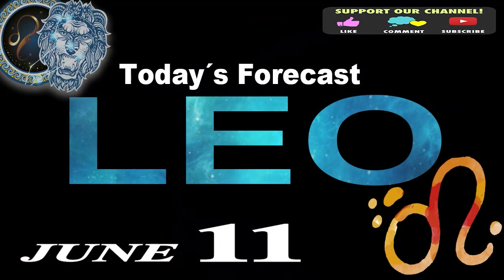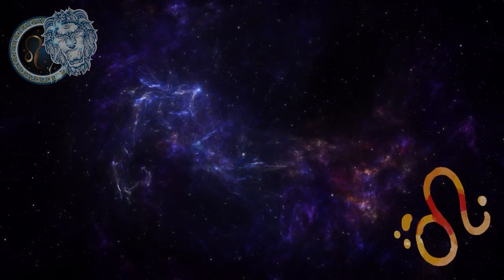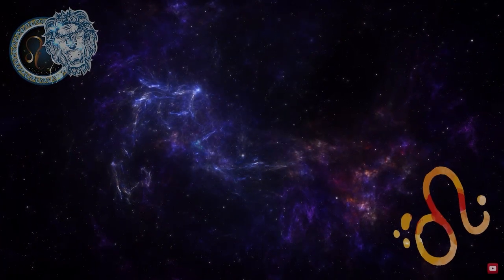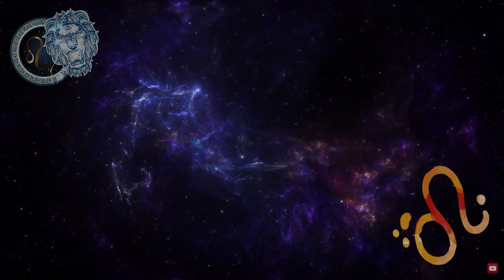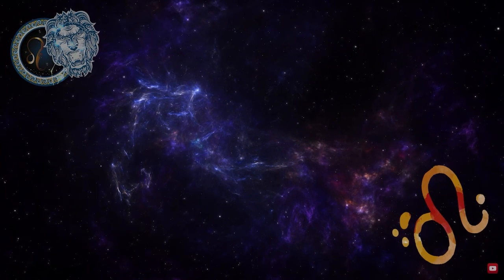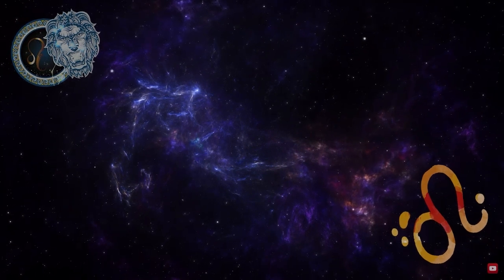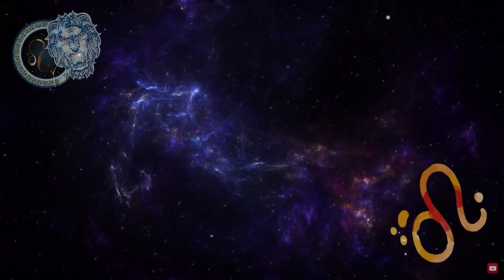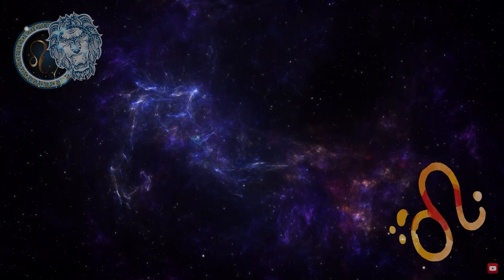DAILY HOROSCOPE - LEO - JUNE 11, 2023